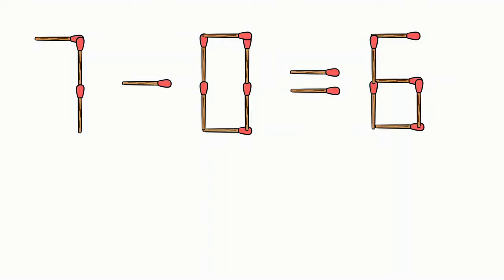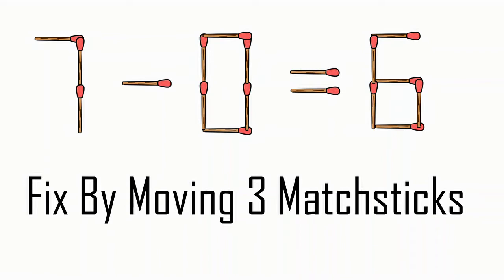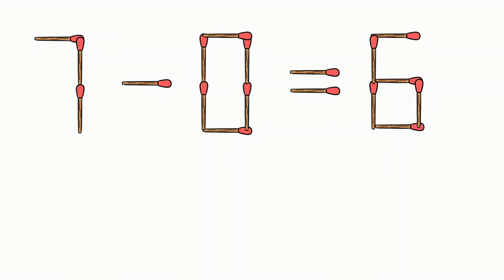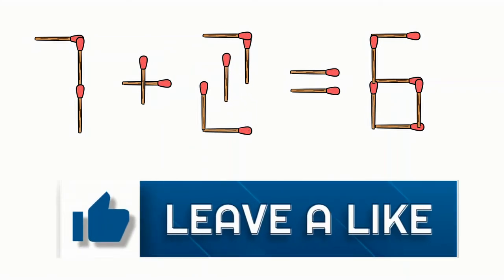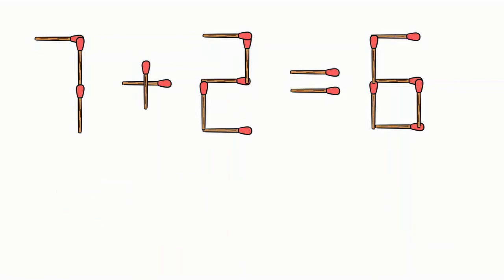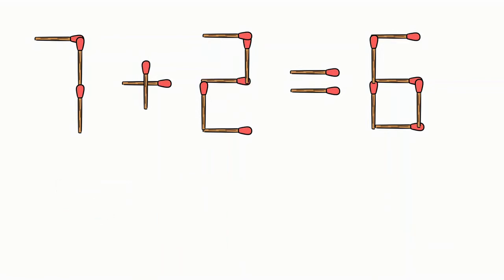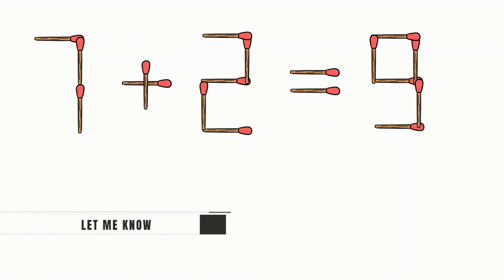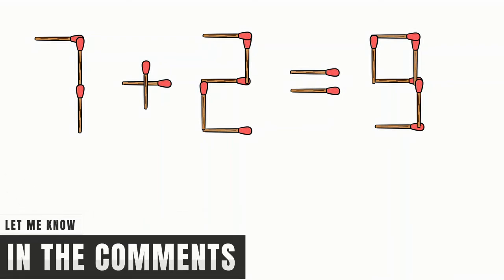7 - 0 = 6? This Matchstick Puzzle Will Stump You